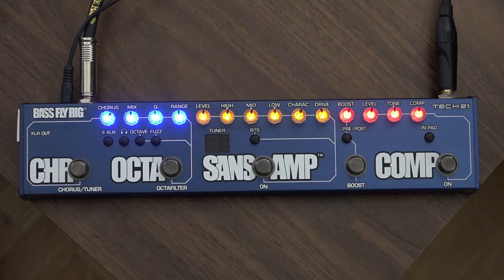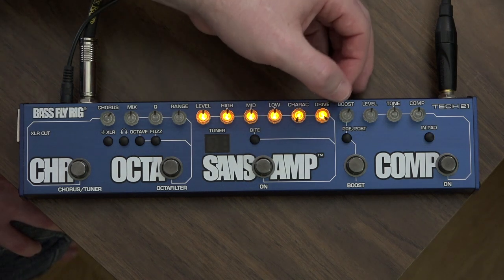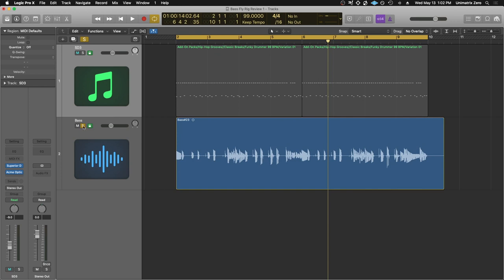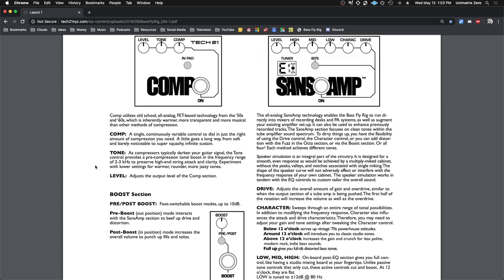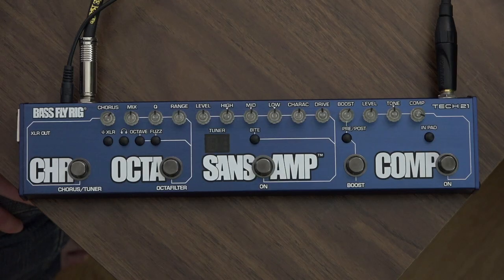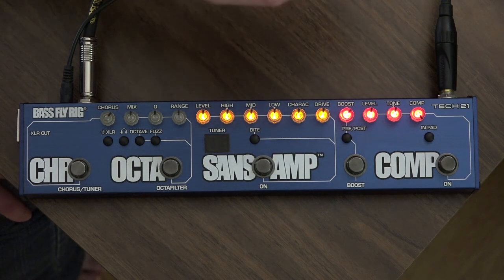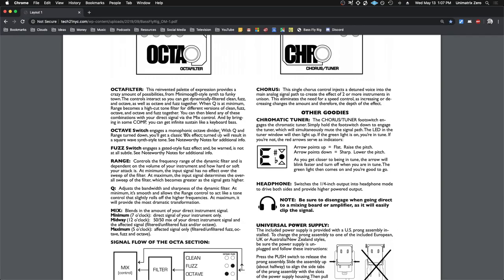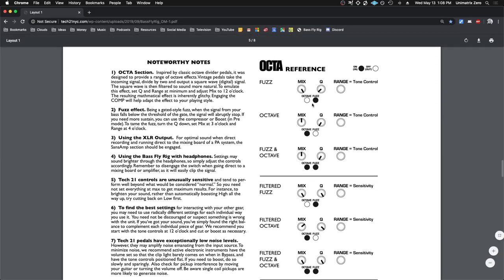Tech 21 Bass Fly Rig Review & Tutorial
This is a review of the Bass Fly Rig by Tech 21 which is a bass amp simulator pedal that includes compression, octaver, fuzz, and chorus.

0:00 Intro
0:40 Sansamp
1:44 Compressor
3:33 Reading the Manual
4:58 Slap Bass
6:58 Reading the Manual
9:52 Octafilter
10:36 Fuzz
11:00 Chorus
11:54 Playing with a Pick
13:19 Conclusion